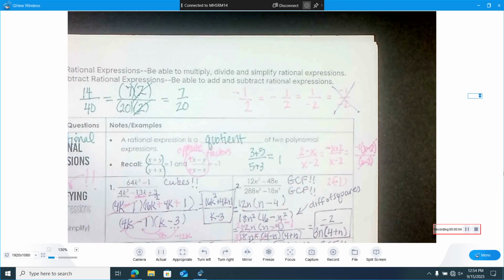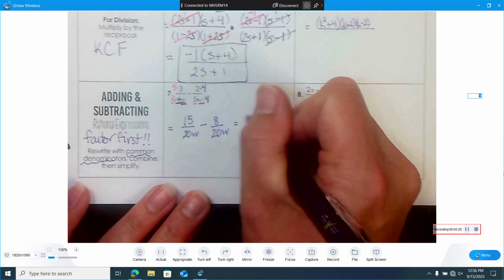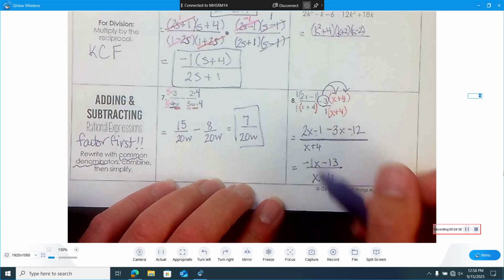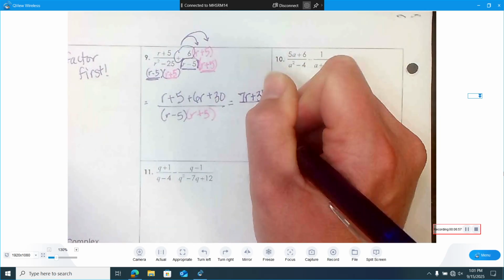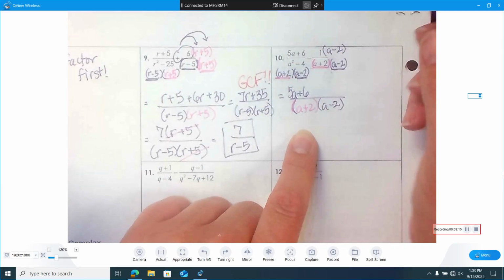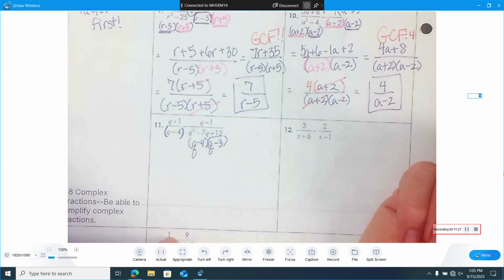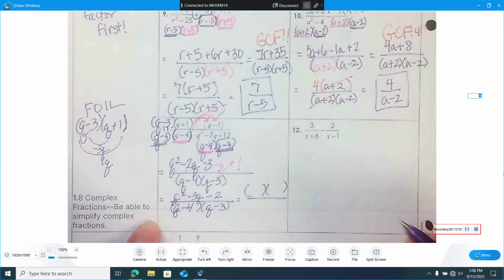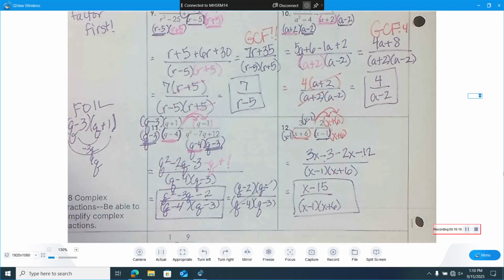1.7 Add and Subtract Rational Expressions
1.7 Add and Subtract Rational Expressions